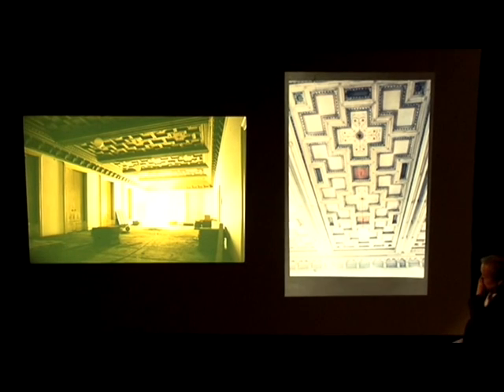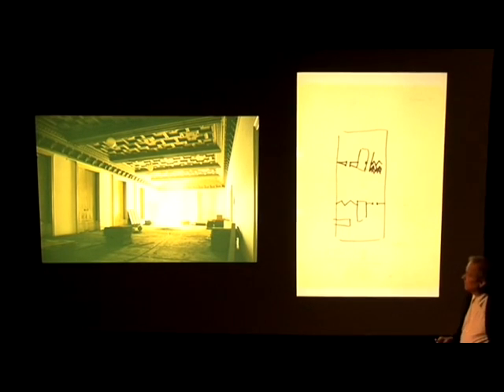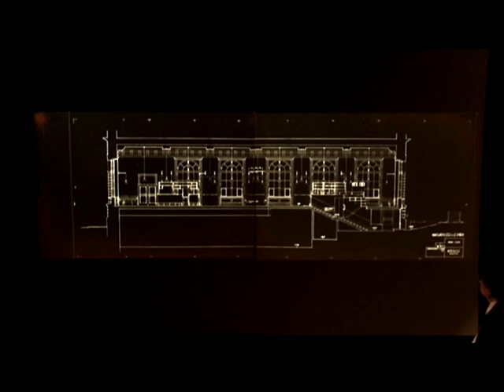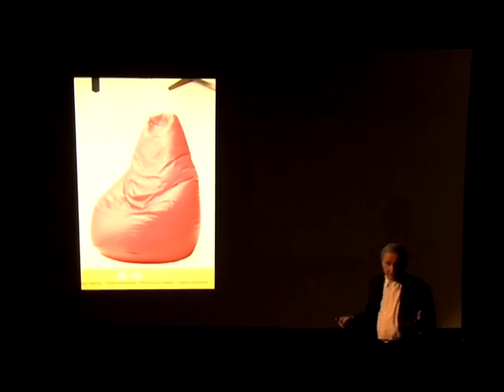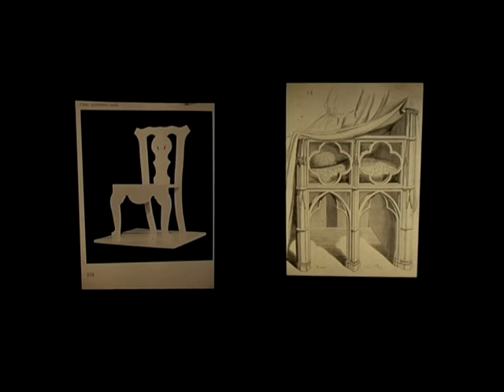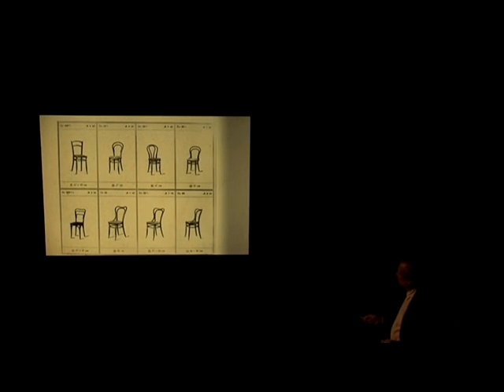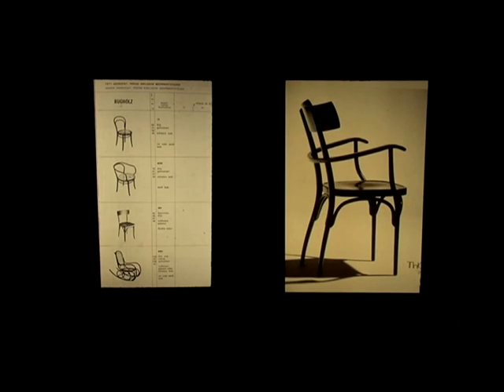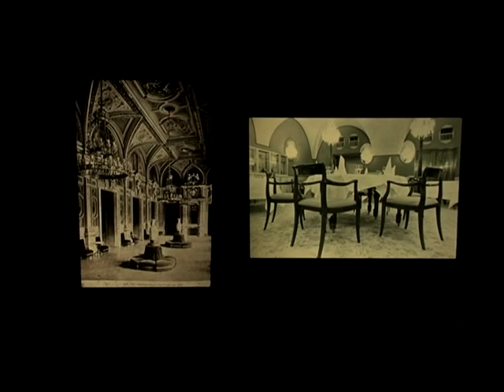Lecture on "cafés" by Hermann Czech - part 1/3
This lecture on "cafés" was held by HERMANN CZECH on Dec 13th 2007 in Vienna on the occasion of an an excursion for  students on architecture from London.

This lecture on "cafés" by HERMANN CZECH was initiated, organized and produced by Heinrich Büchel.

Published with friendly permission from Hermann Czech.